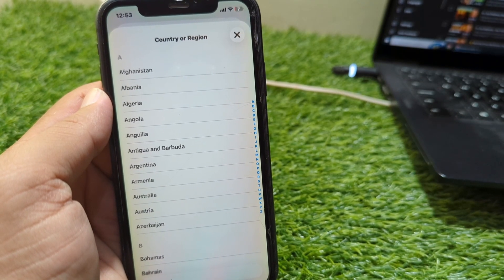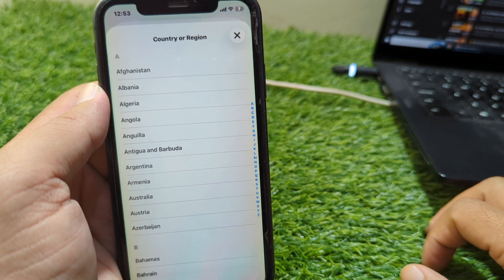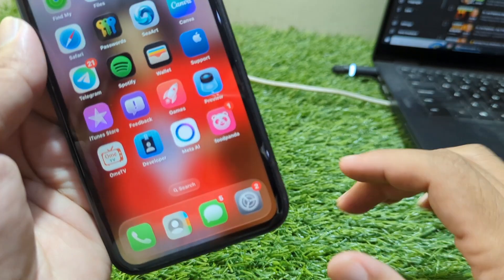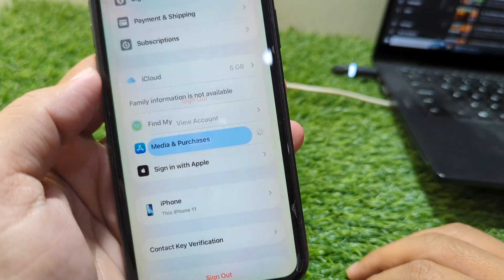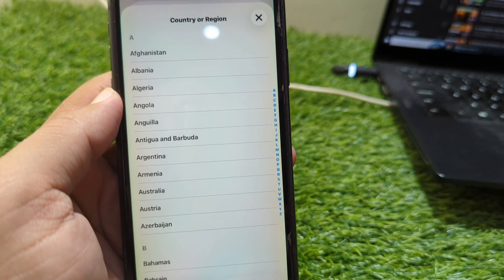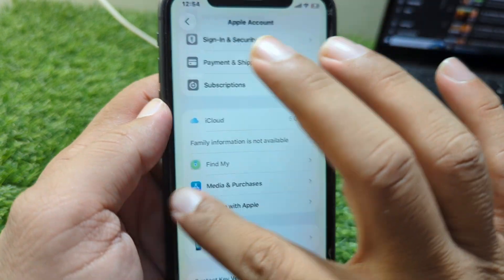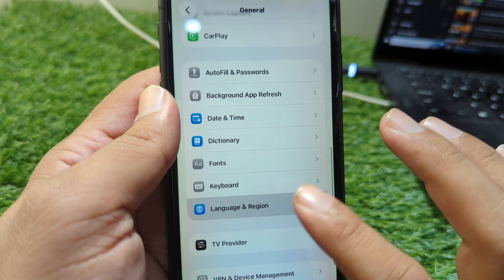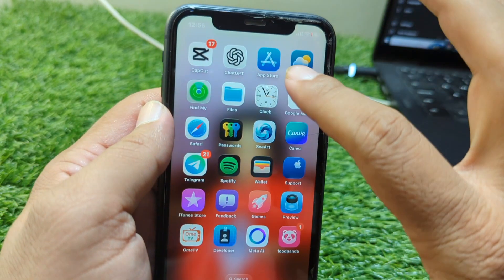How to Change Your Country or Region on iPhone / iOS 26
In this video, I’ll show you how to change your country or region on your iPhone running iOS 26. Whether you’ve moved to a new country, want to access different apps, or need to update your payment method, this step-by-step tutorial will help you do it easily. I’ll guide you through the Settings and Apple ID options so you can switch regions safely without losing your data or subscriptions.